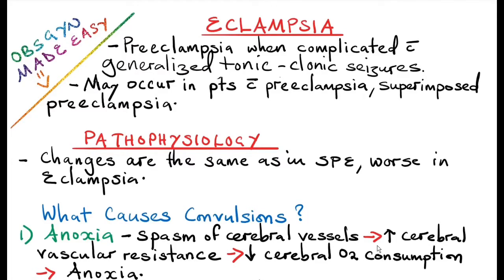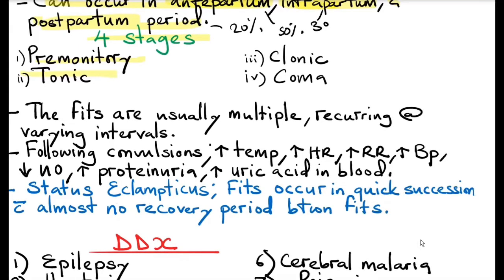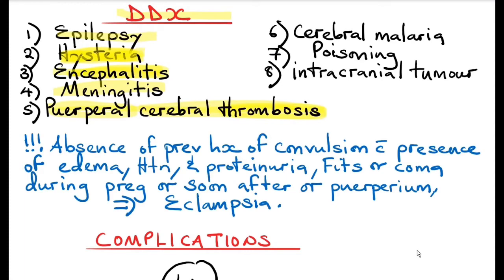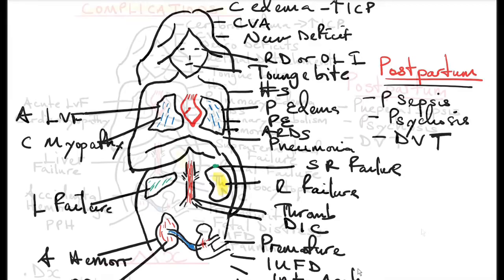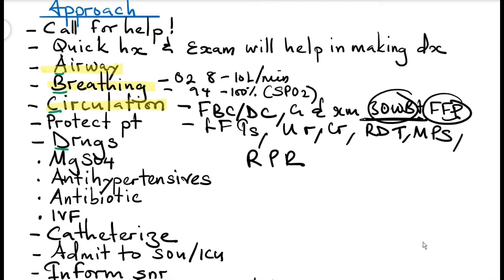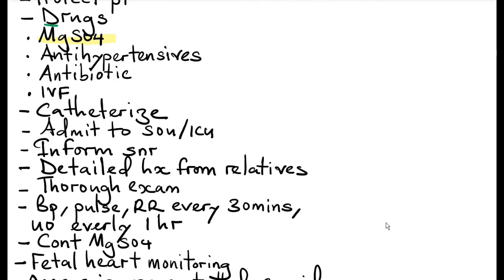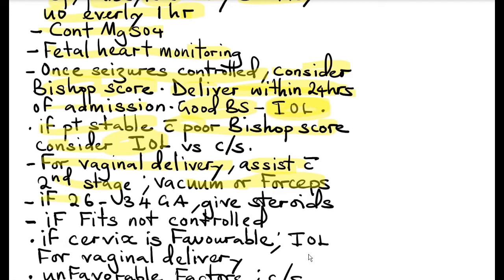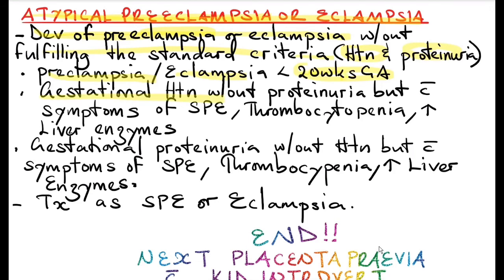Eclampsia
Hypertension in Pregnancy, Gestational hypertension, Pregnancy induced hypertension, causes, clinical features, investigations, treatment, complications